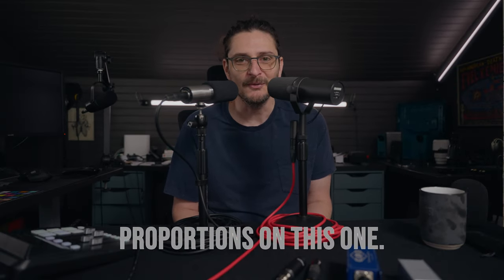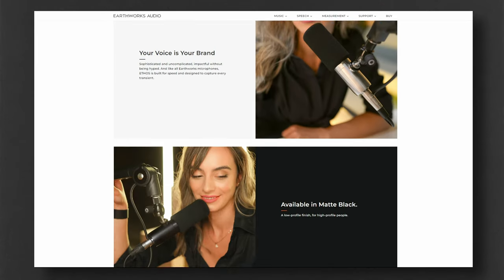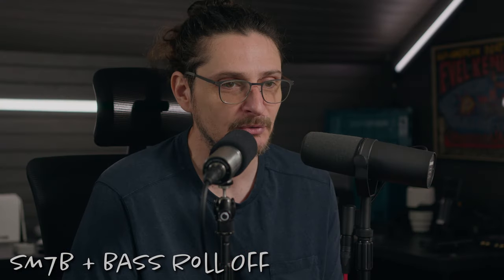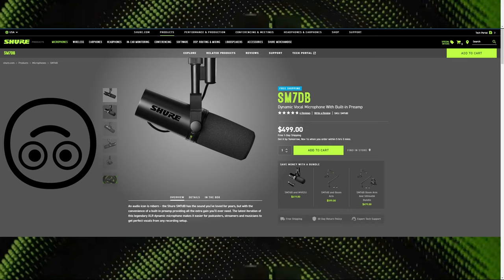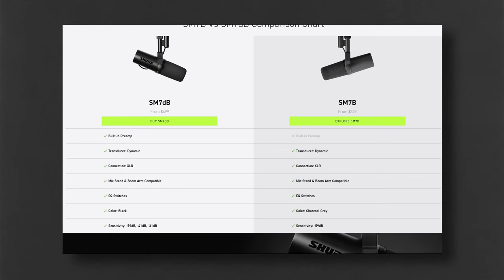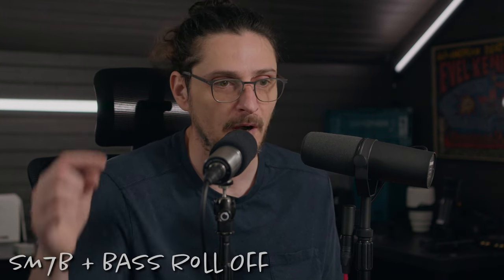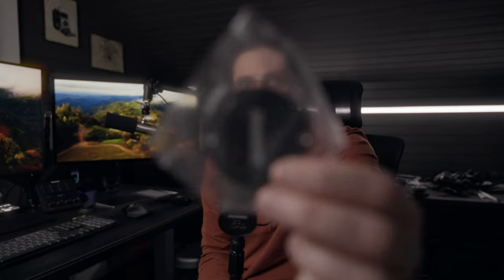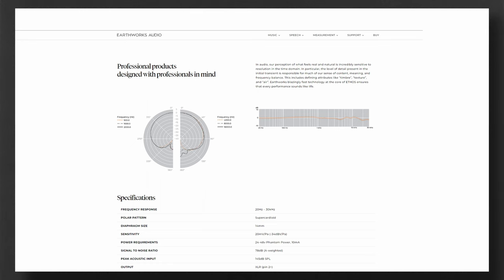Earthworks Ethos vs Shure SM7B--New Best Content Creator's Microphone (Female voice samples)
Earthworks Ethos vs Shure SM7B--New Best Content Creator's Microphone

Earthworks Ethos
Shure SM7B
Rodecaster Duo

Sony a7SIII
Sony FX30 Body Only
Sony FX30 w/Audio Top Handle
Sony a6700
Sony 35mm f/1.8
Sony 20mm f/1.8 G
Sony 10-20mm f/4 PZ
Sigma DGDN 24-70 f/2.8 Art
Sigma DGDN 50 f/1.4 Art
Sigma DGDN 105 f/2.8 Macro
DJI Mini 3 Pro w/ RC Remote
DJI Mini 3 Pro & Fly More Kit
DJI Mini 3 Intelligent Flight Battery Plus
Zeapon Micro 3 E500 slider
Freewell K2 Versatile Magnetic Filter System

Earthworks Ethos
Rodecaster Duo

Chapter Markers
00:00 Why the SM7B is so popular
00:52 Why is the bass roll off switch on?
01:34 They look cool, plus unique mounting solutions
02:47 Why compare these two mics?
04:06 The SM7B is quiet, so what do you do?
05:24 The Ethos doesn't have that issue
06:17 SM7B is in Flat from now on
07:19 What comes with them
07:45 The windscreens are crucial
08:45 Plosives
09:22 Proximity
09:48 Pickup patterns and off-axis
11:14 Handling noise
12:15 Self noise, preamp noise
12:48 My wife's voice
13:43 My choice is...